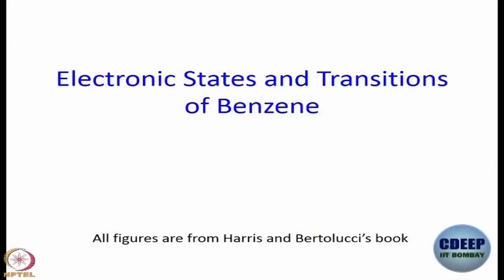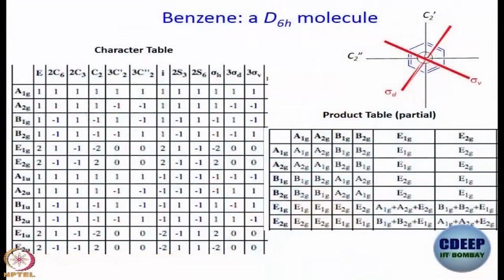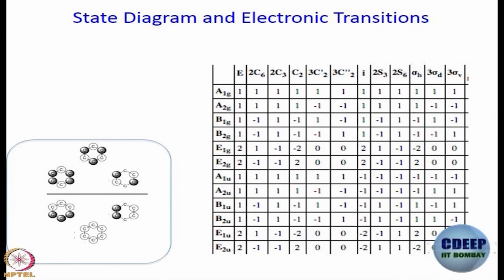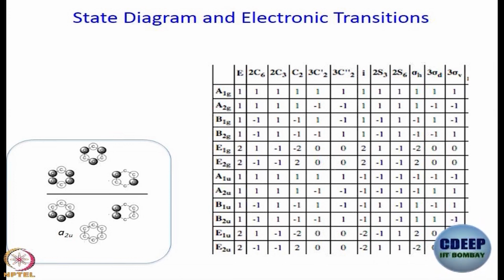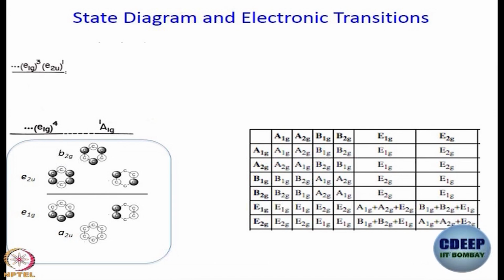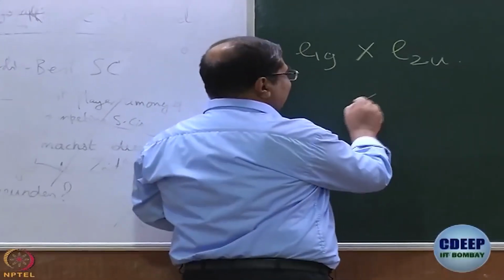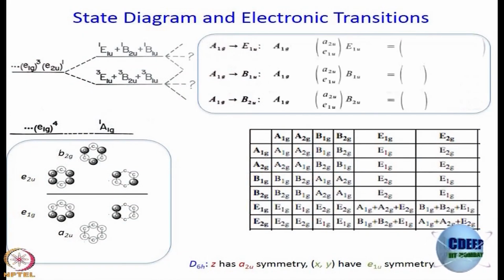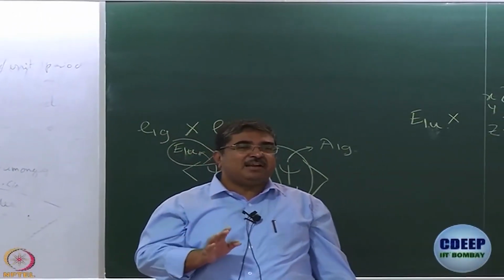Electronic States and Transitions of Benzene